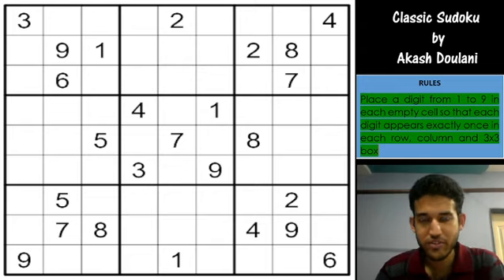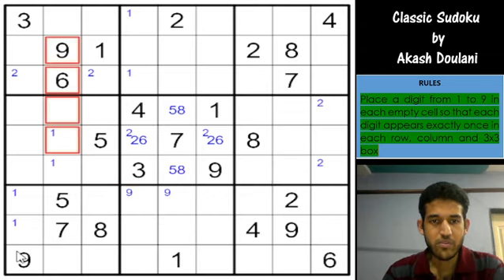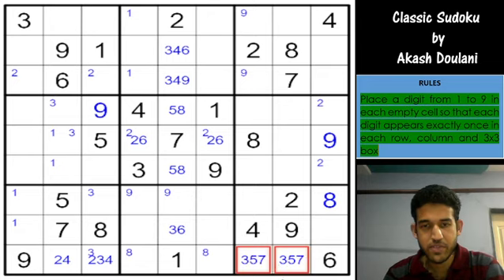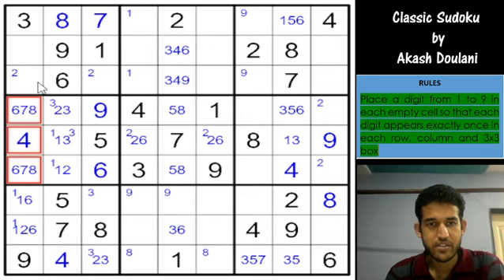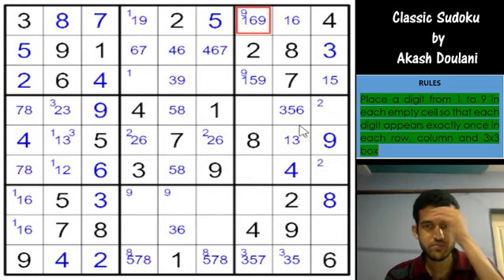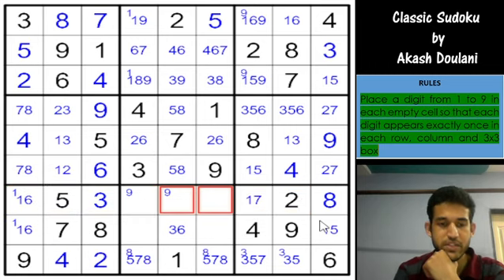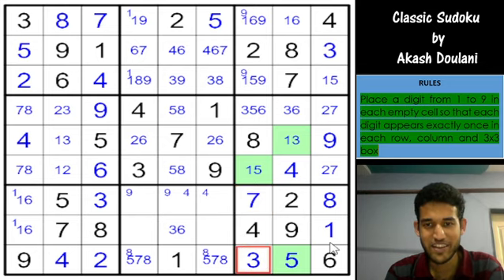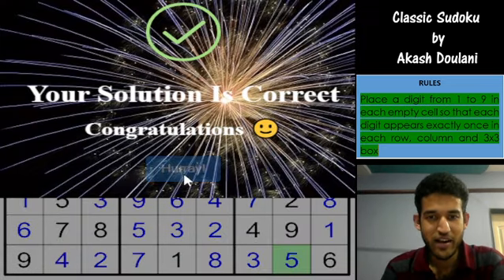An important thing to execute while hunting Y-Wings !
Akash Doulani's classic sudoku is a perfect example of something which as a solver one may miss while finding a wing. Watch the video to know what that is !